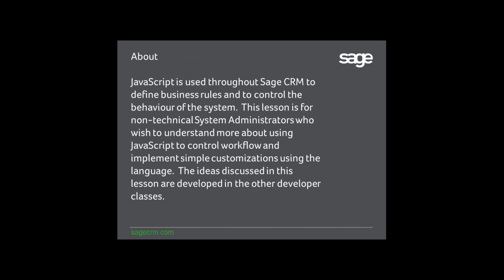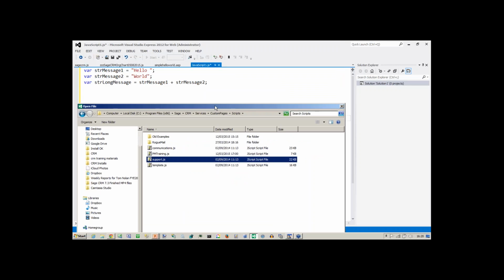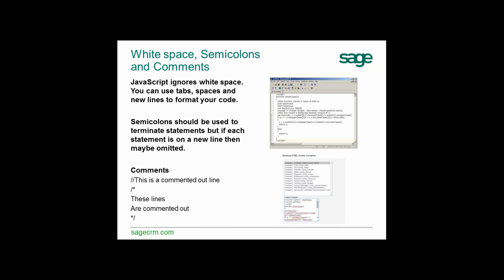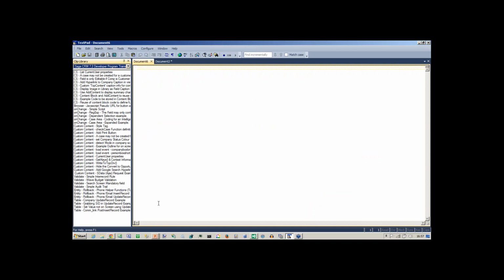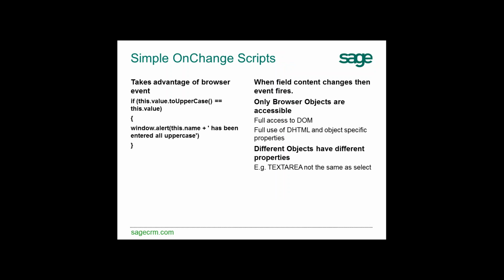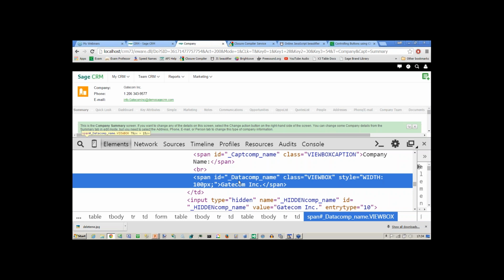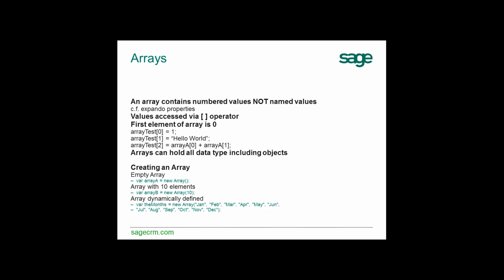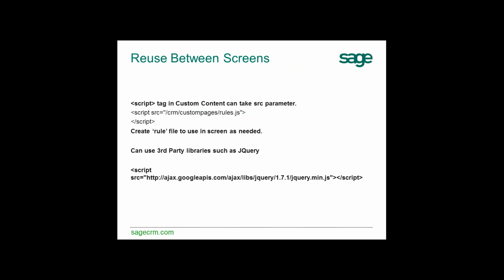EZ02 2015 An Introduction to JavaScript in Sage CRM